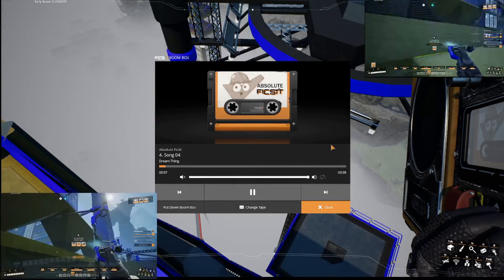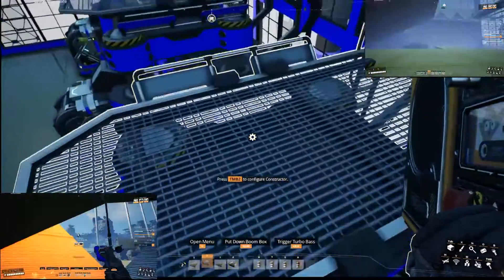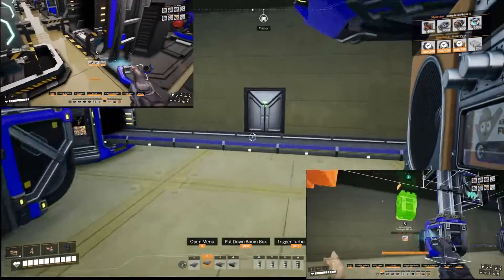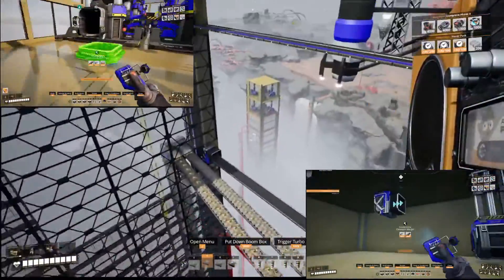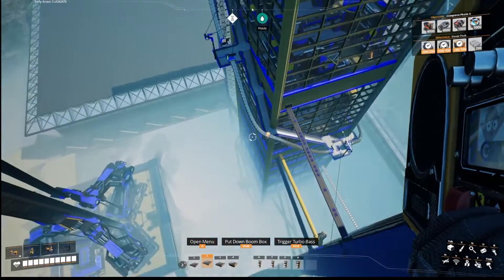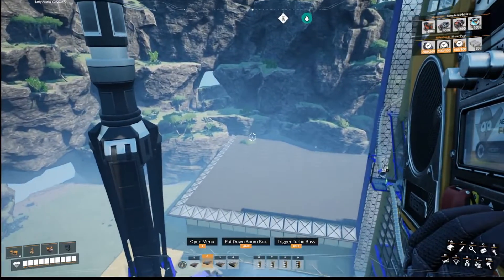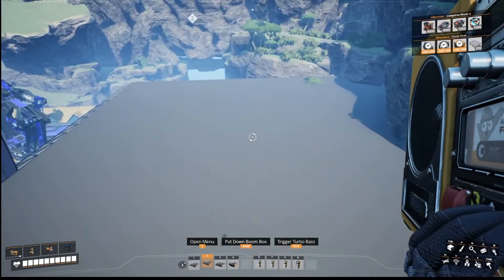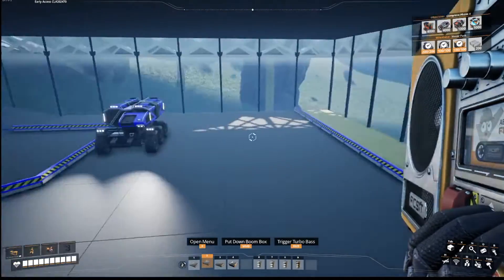Satisfactory 5x5 challenge episode 17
welcome in when I'm streaming if you want to know more about rules they are
if you want to sponsor me I have if you want your own server I recommend LOW.MS